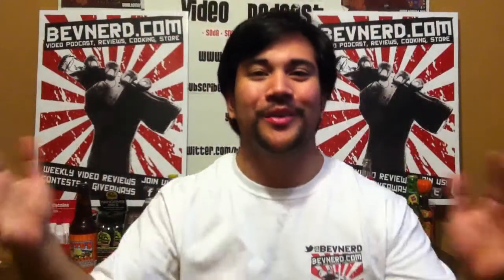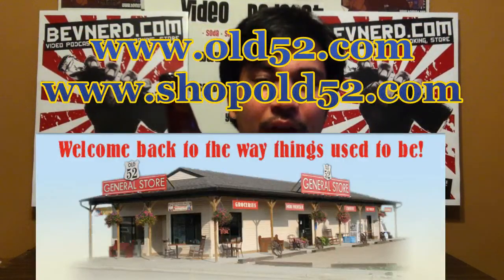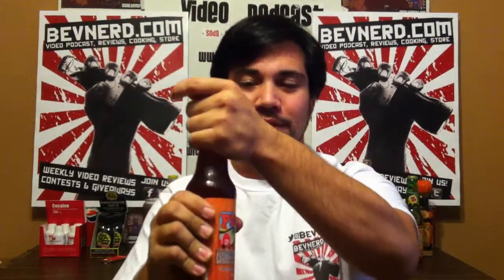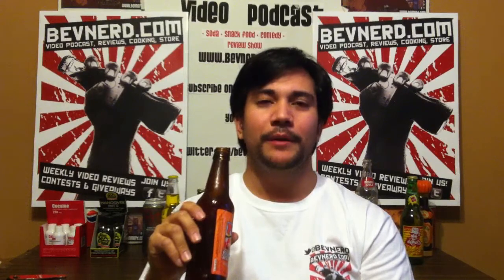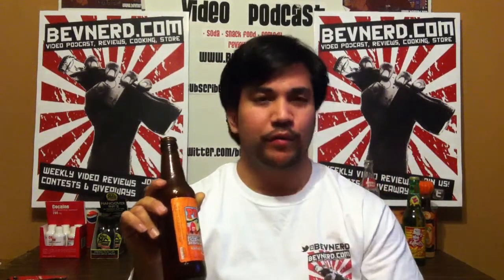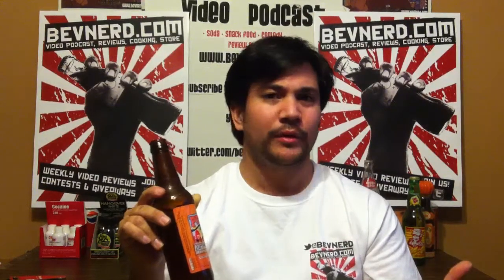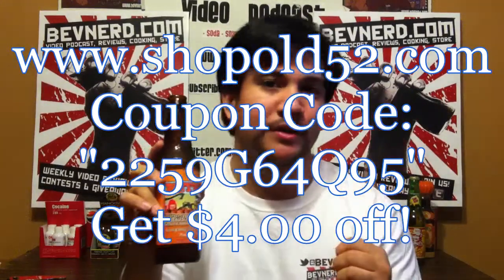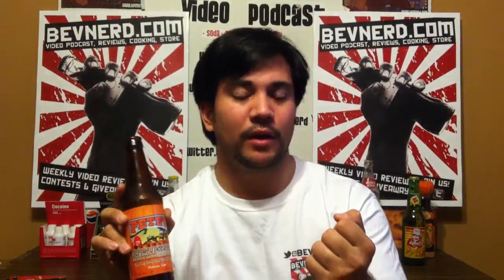Pete's Pumpkin Patch Soda Video Review (BevNerd Ep81)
On this episode of BevNerd I try Pete's Pumpkin Patch Soda! It was sent to me by my friends and it is sold at their online store.